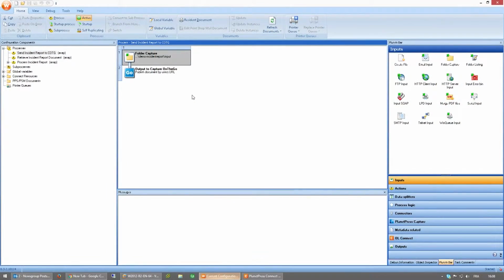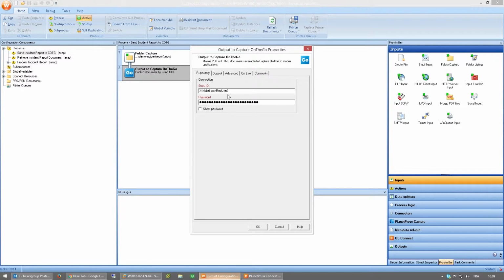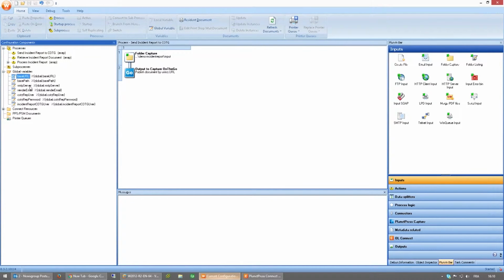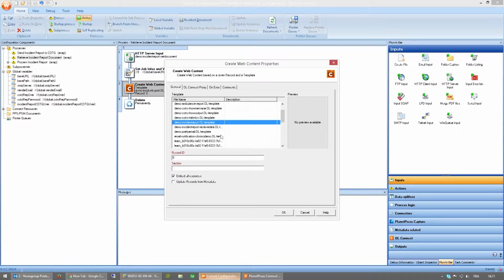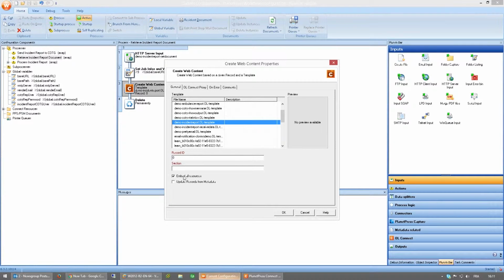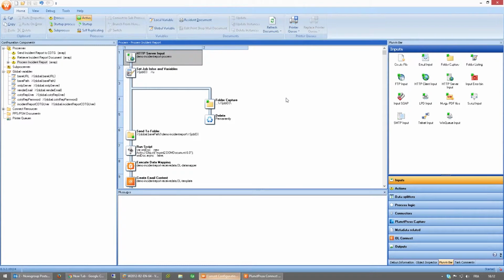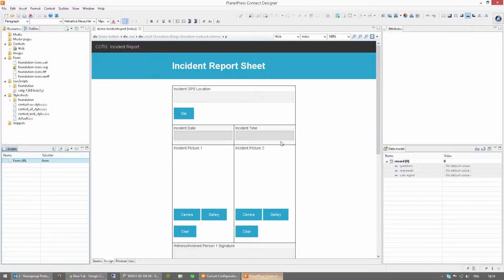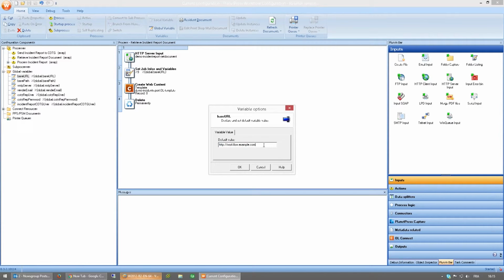CwE IIS Series 5 - Capture OnTheGo Implementation Details